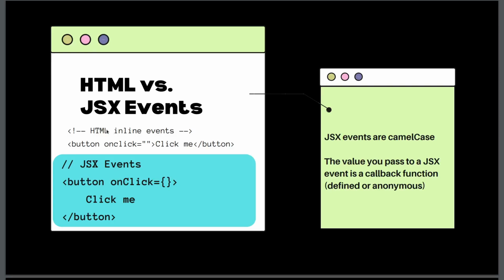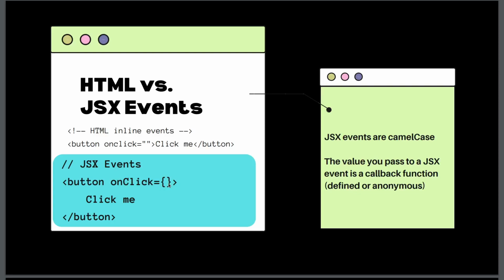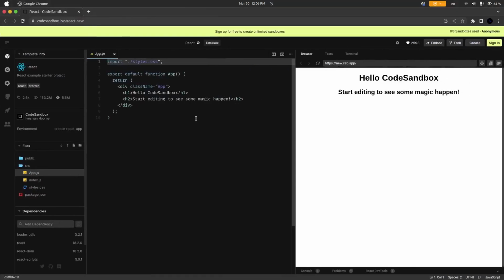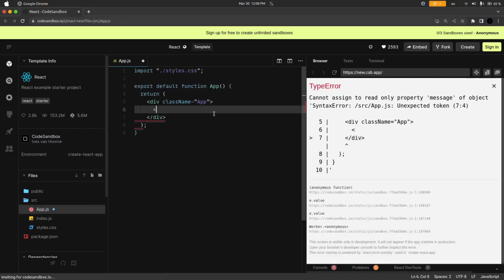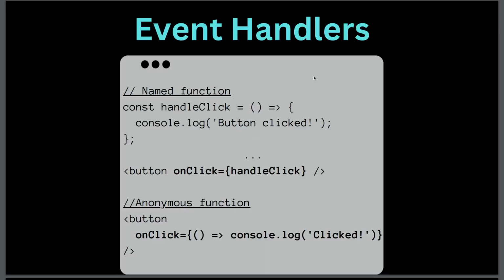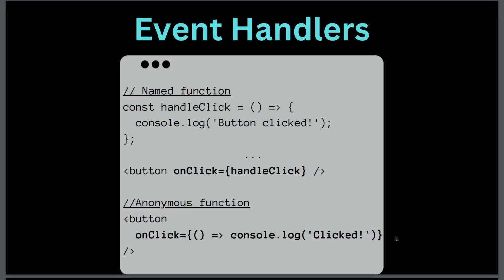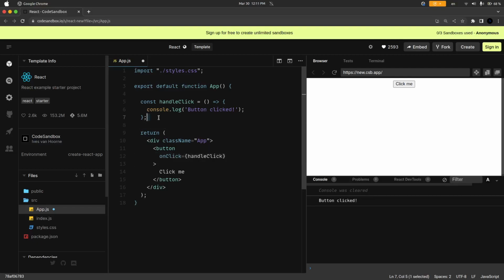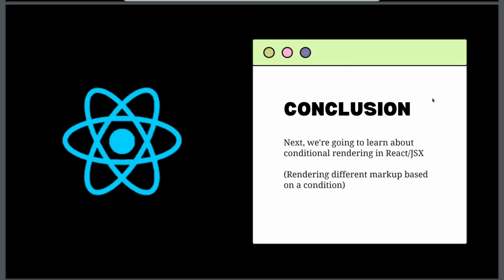React Event Handling | React Tutorial for Beginners #7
Learn how to create event listeners in React, with both named and anonymous event handlers.